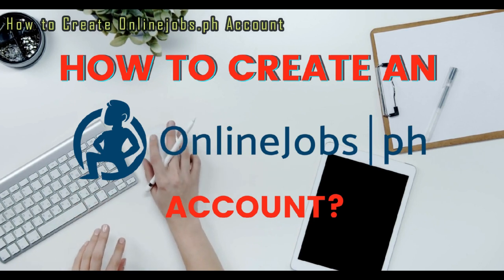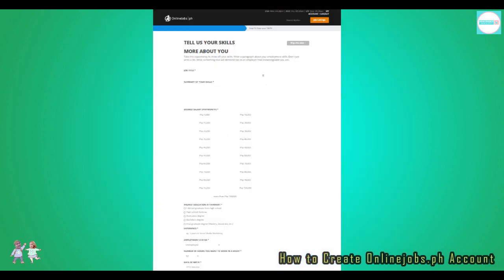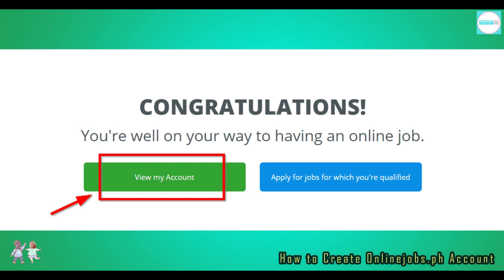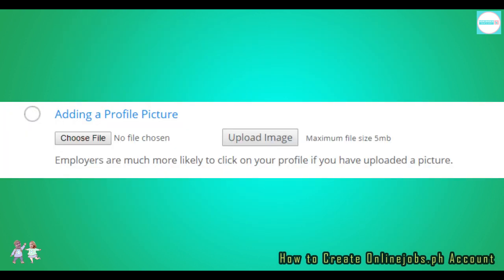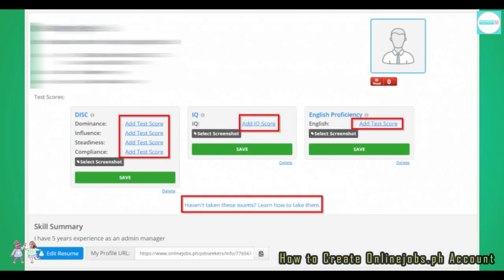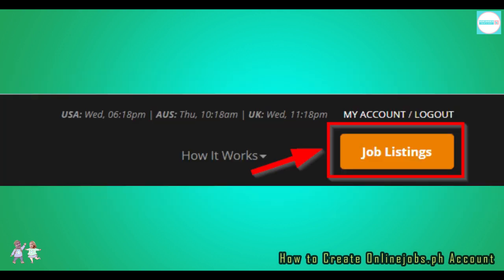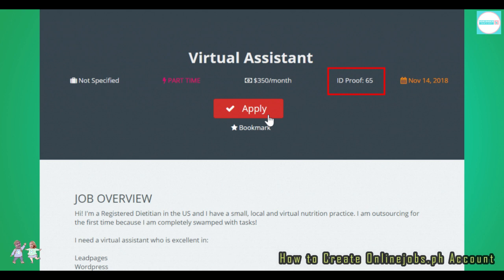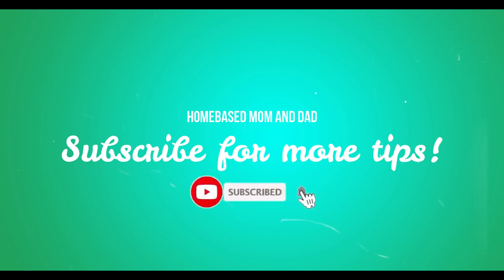HOW TO CREATE ONLINEJOBS.PH ACCOUNT? | WORK FROM HOME | HOMEBASED MOM & DAD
Learn how to set-up an account with Onlinejobs.ph where you can send an application to thousands of jobs. I found my first ever employer from this site.